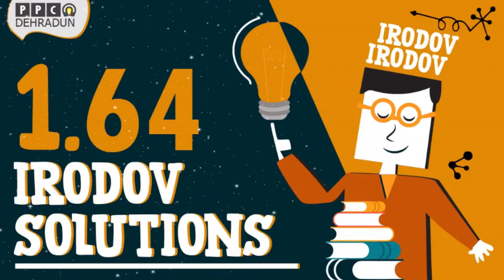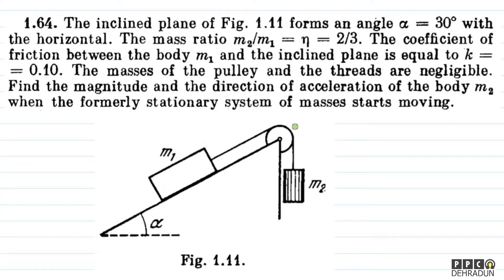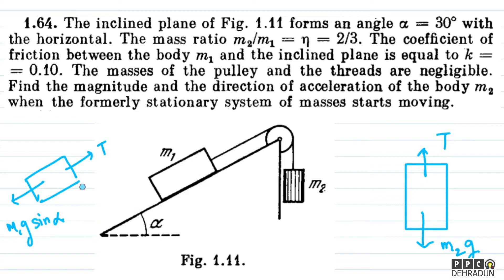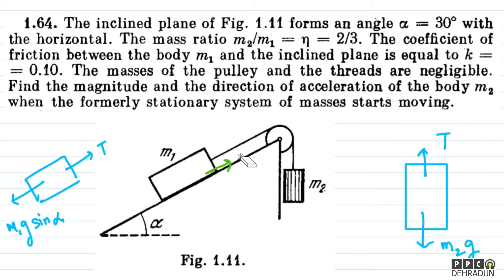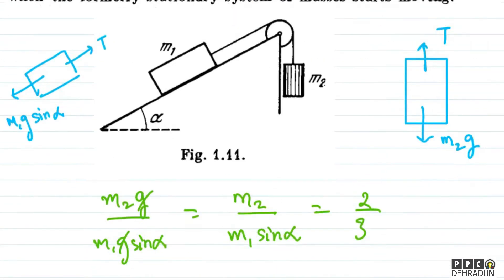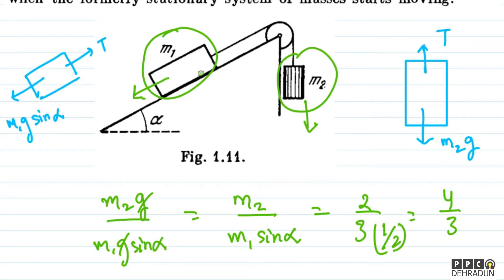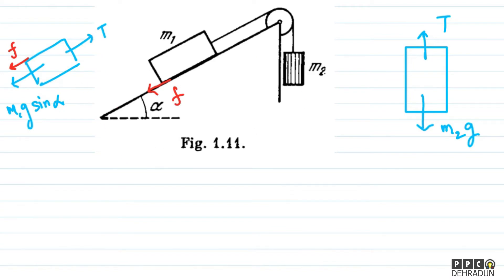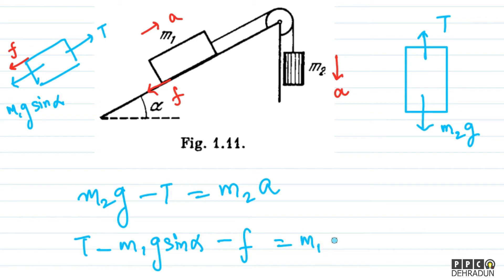[1.64]- Problems in general Physics by I E Irodov: Solution by Saket Sir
1.64. The inclined plane of Fig. 1.11 forms an angle a = 30° with
the horizontal. The mass ratio m2/m1 = rl = 2/3. The coefficient of
friction between the body m1 and the inclined plane is equal to k =
= 0.10. The masses of the pulley and the threads are negligible.
Find the magnitude and the direction of acceleration of the body m2
when the formerly stationary system of masses starts moving.